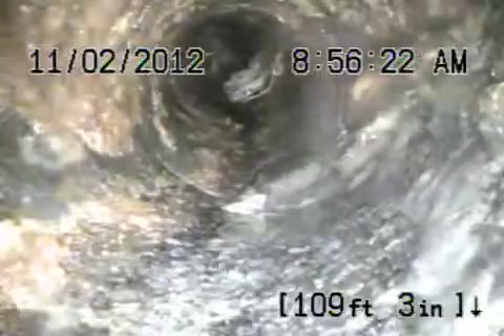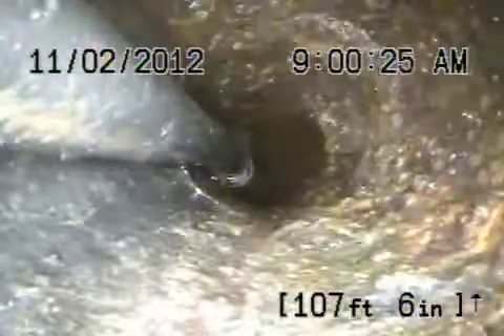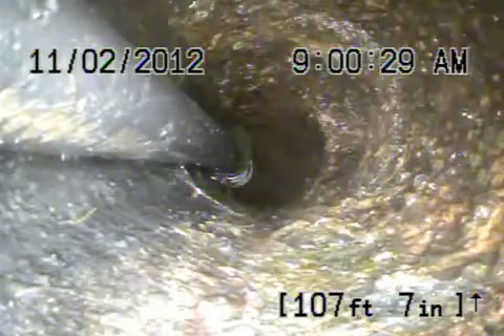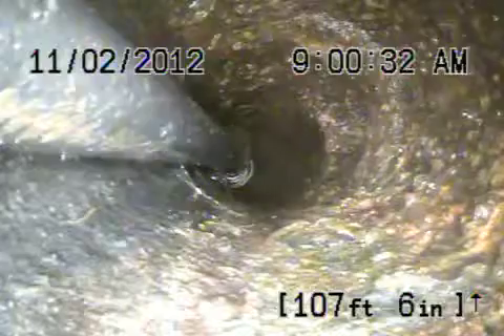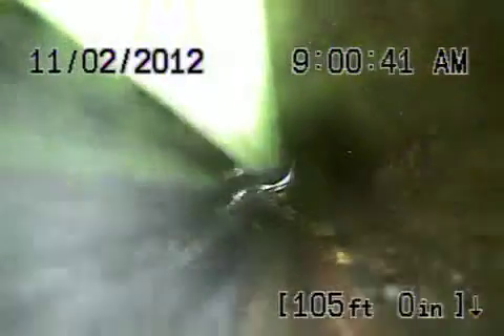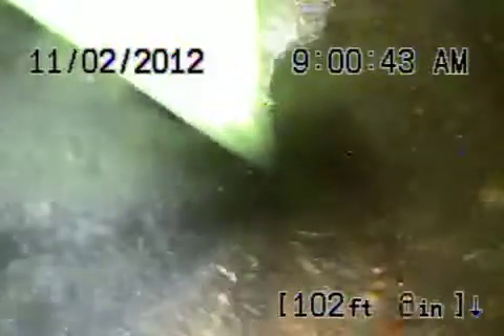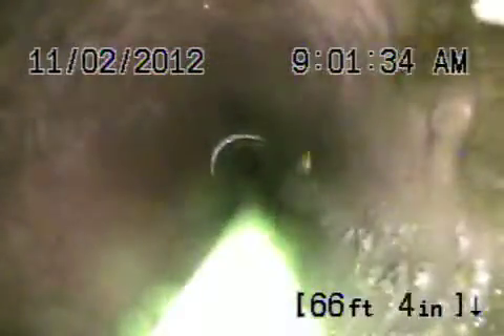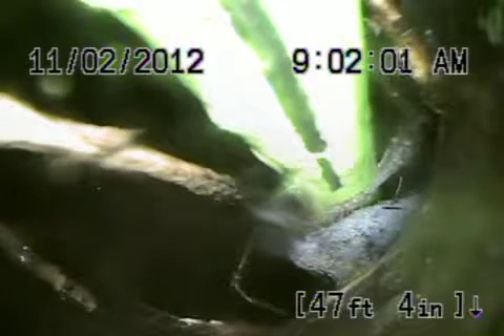4191 stansbury ave Sherman oaks